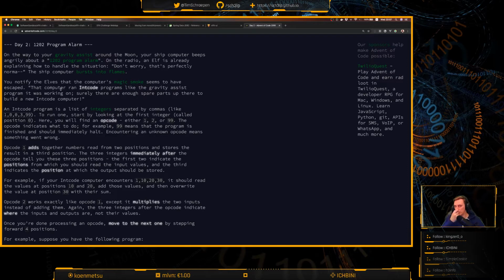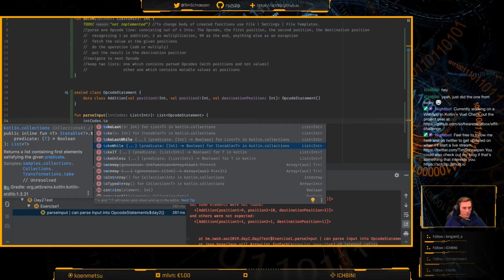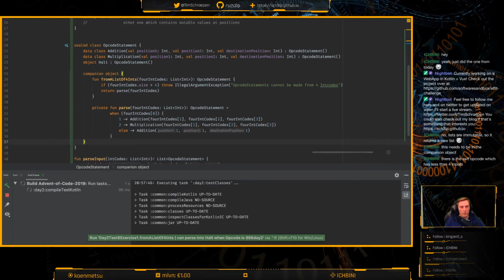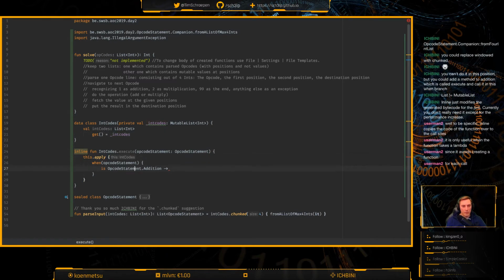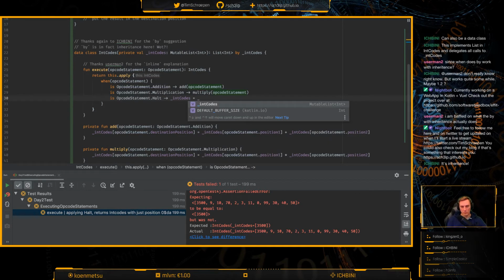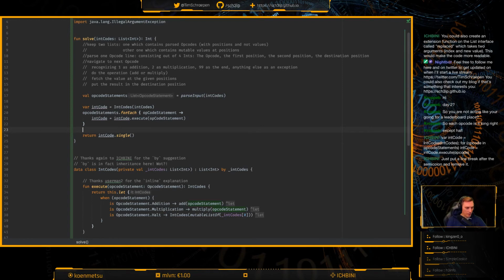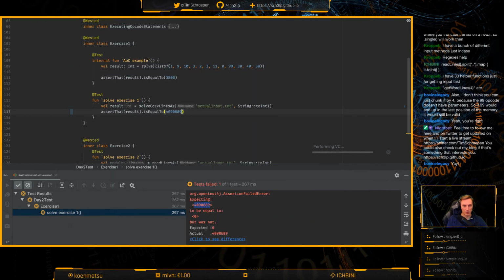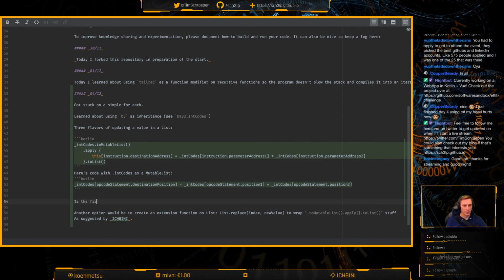LiveCoding Advent of Code Day 2 in Kotlin [2019-12-04]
Decided to play along with Advent Of Code 2019. This year I'll try solving in Kotlin instead of Elm in the hopes of learning new stuff.